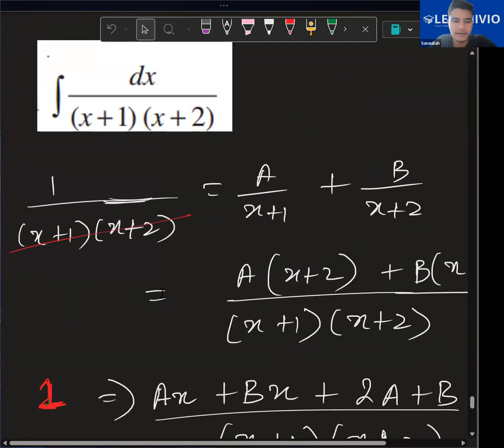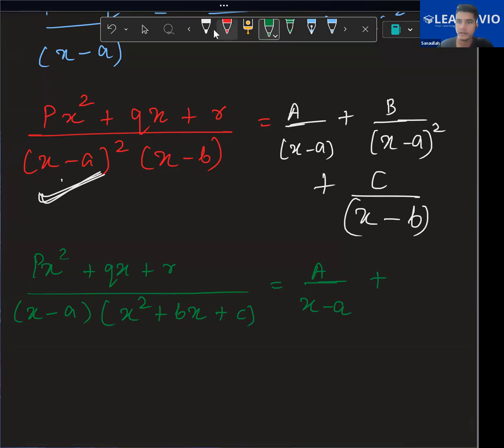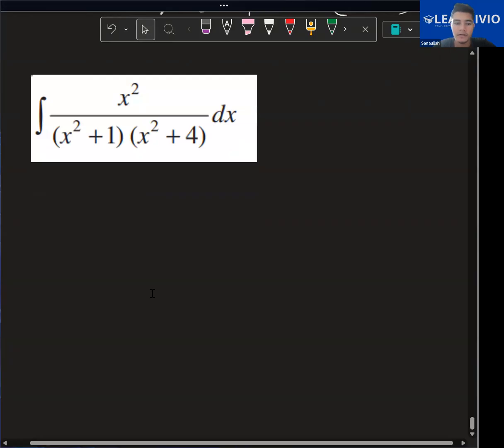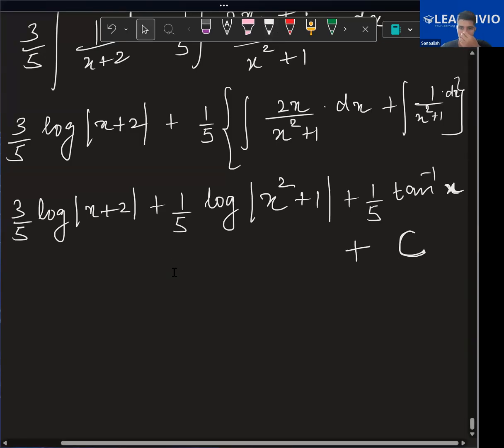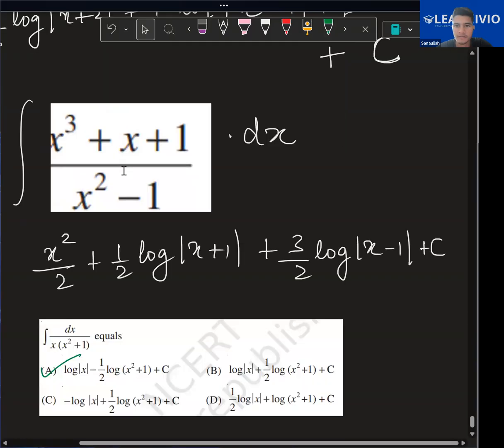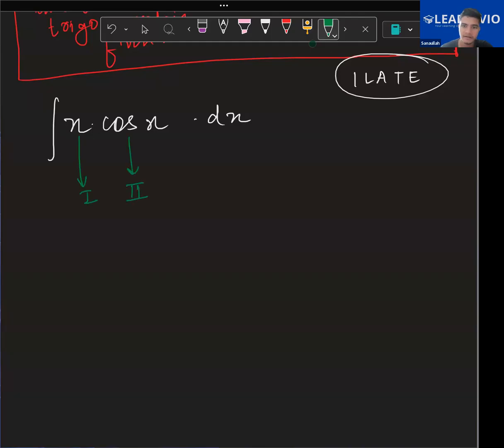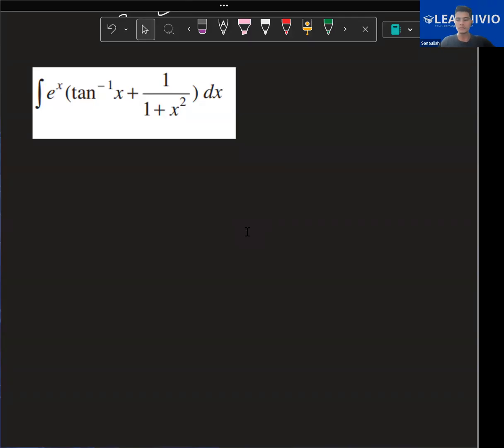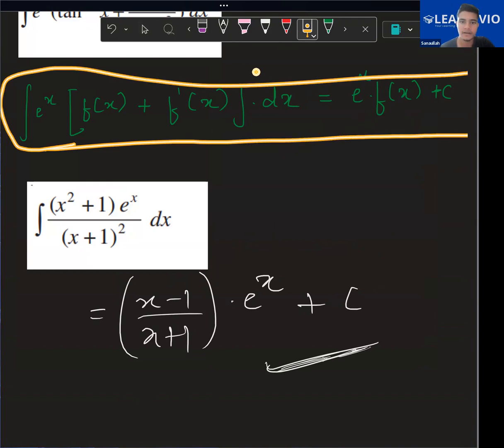Learnivio | Chapter : Integrals | Integration by Substitution | Lect | 12th CBSE M2 23-07-2025